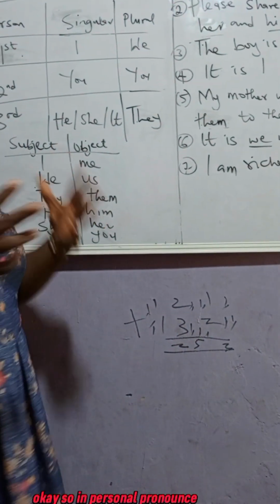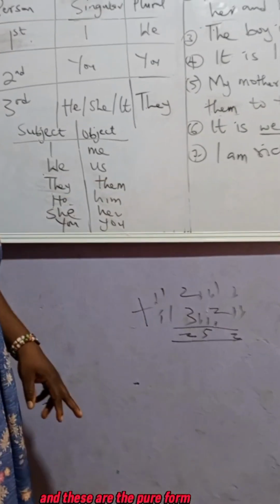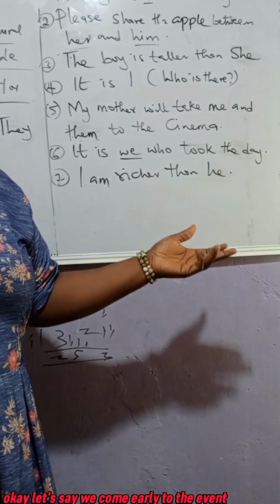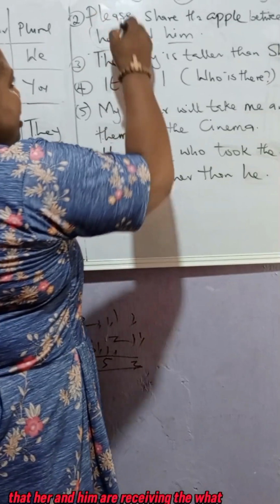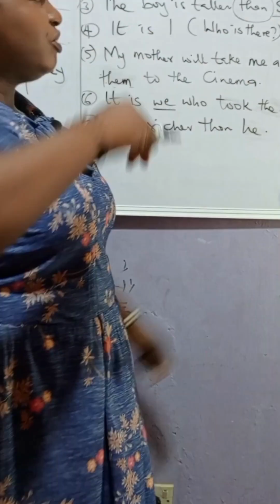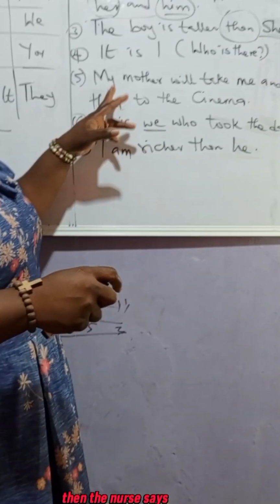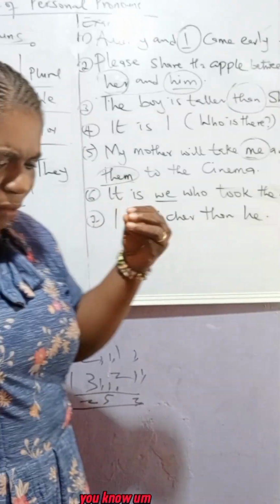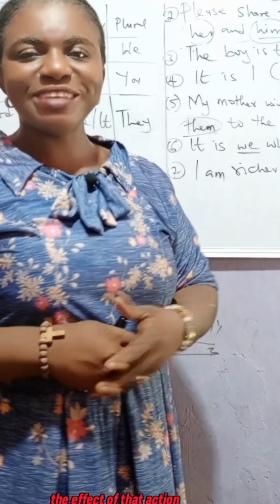WRONG USE OF PRONOUNS#pullupyoshorts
Learn proper use of personal pronouns.